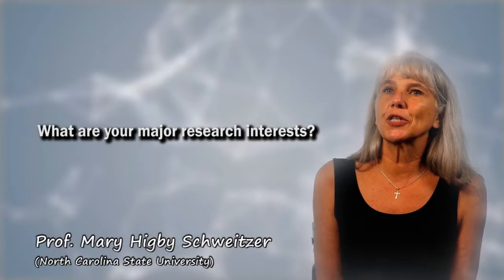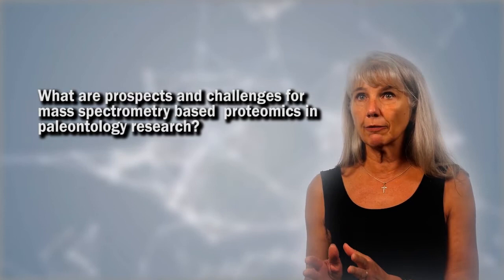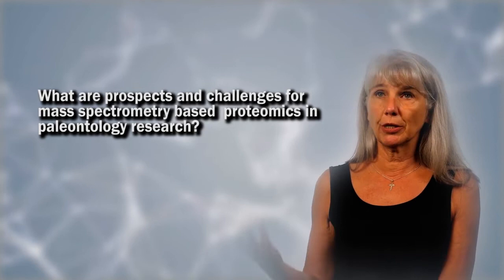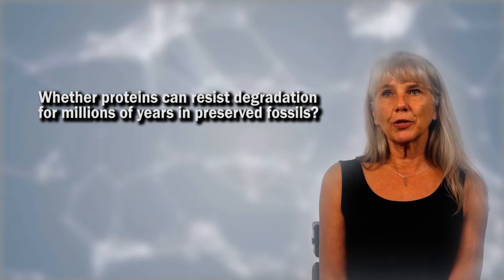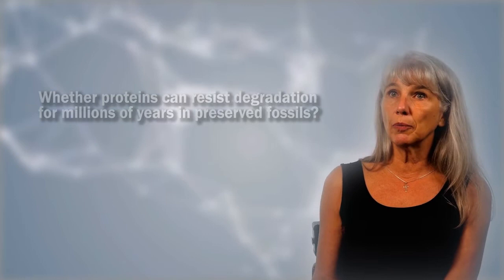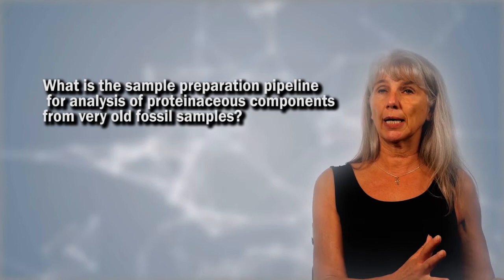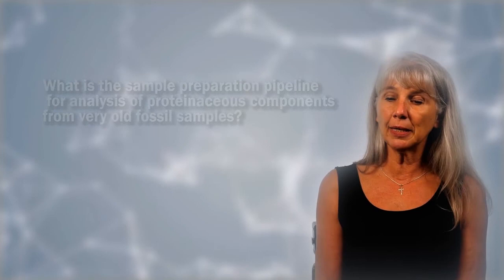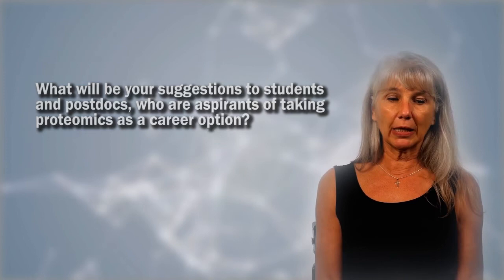Perspective in Proteomics: Part-II with Professor Mary Higby Schweitzer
In 2018 Prof. Mary Higby Schweitzer was interviewed in a video series titled Perspective in Proteomics: Part-II at the Human Proteome Organization World Congress in Orlando, Florida. See more videos including the Perspectives inProteomics interviews conducted at HUPO2017 and more on the HUPO